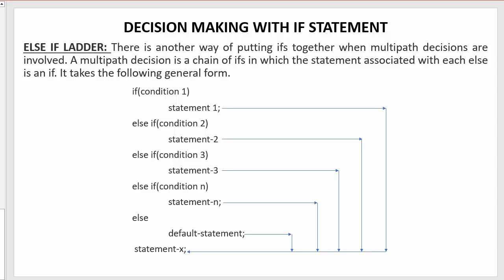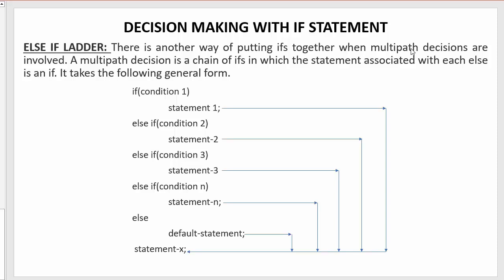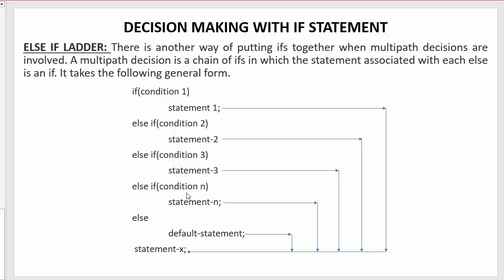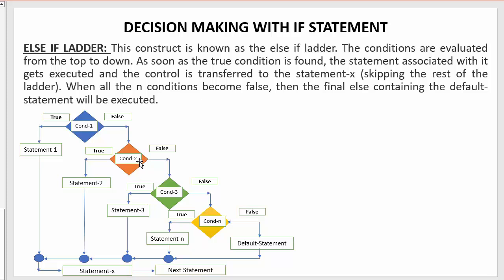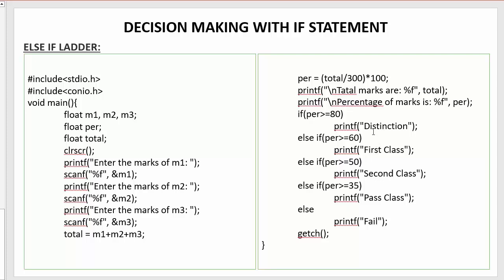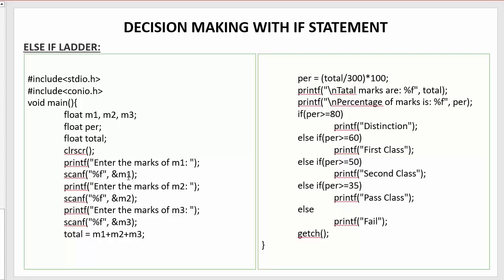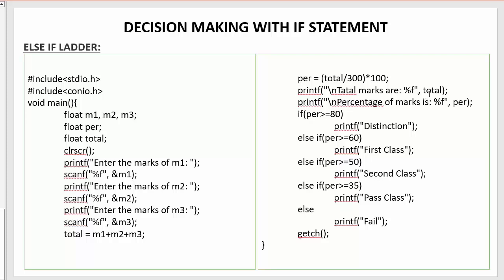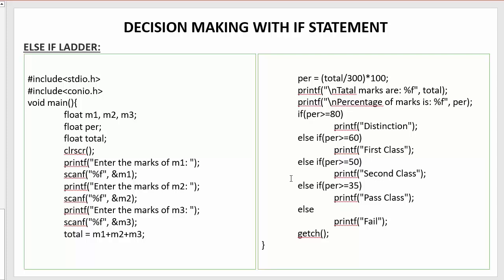What is else if ladder Syntax Flowchart and example program of else if ladder Part-33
What is else if ladder Syntax Flowchart and example program of else if ladder is a video tutorial for beginners.

What is else if ladder Syntax Flowchart and example program of else if ladder is a video tutorial for beginners to learn the basics and intermediate concepts of C programming. In this video we have discuss following concepts,
What is else if ladder Syntax Flowchart and example program of else if ladder.
What is else if ladder concept.
What is the syntax of else if ladder statement.
What is the flowchart of else if ladder statement.
Write a simple C program to demonstrate else if ladder statement.
Explanation in else if ladder statement.
General form of else if ladder statement.
Decision making in C programming.
Decision making and branching in C language.